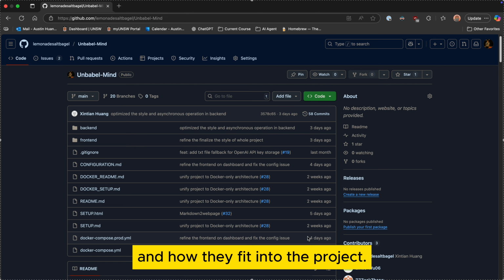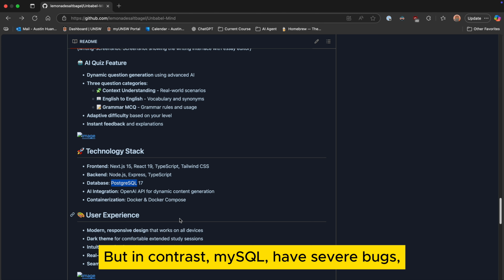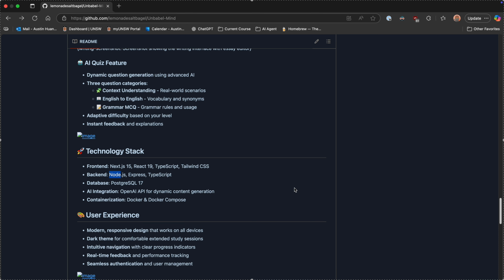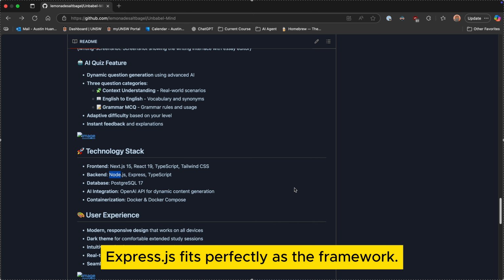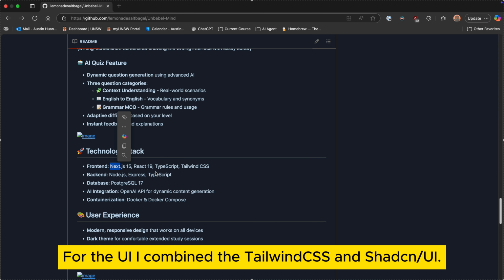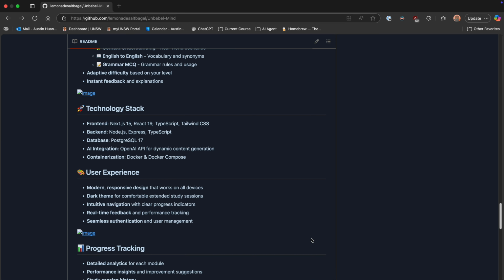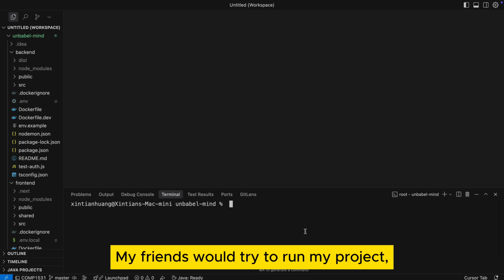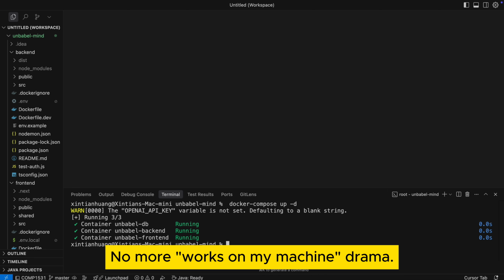1. Tech Stack Guide: How I Made My Choice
Choosing the right tech stack can feel overwhelming—but it doesn’t have to be. In this video, I walk through the exact decisions I made for building Unbabel AI, my personal dev project and learning journey. 🚀

I break down the reasoning behind each choice:

Database → Why I prefer PostgreSQL (and why I avoided MySQL).

Backend → Node.js with Express.js for simplicity and performance.

Frontend → Next.js for SEO, SSR, and a smooth user experience.

UI → TailwindCSS + Shadcn/UI for fast, modern, and accessible design.

DevOps → How Docker Compose solved the classic “works on my machine” problem.

Whether you’re starting your first project or refining your stack, this guide will help you understand not just what to pick, but why.